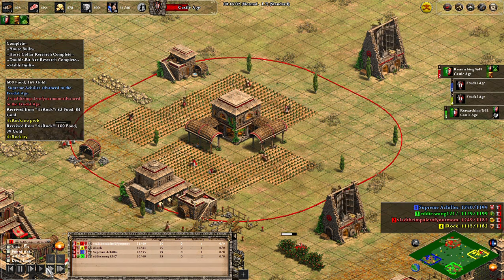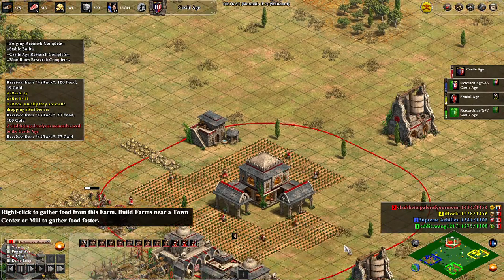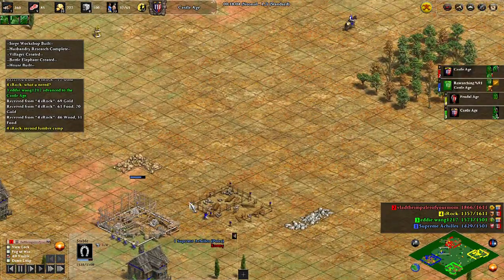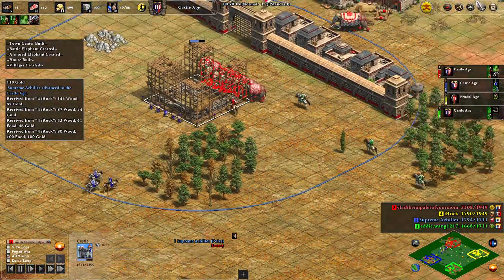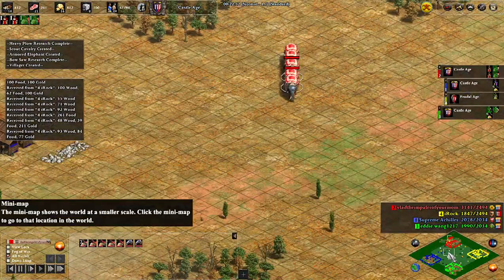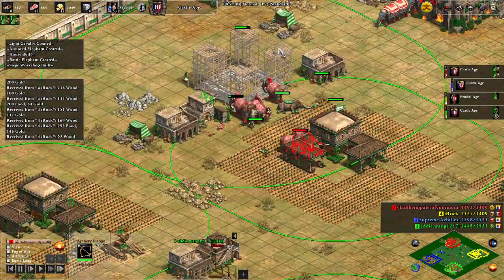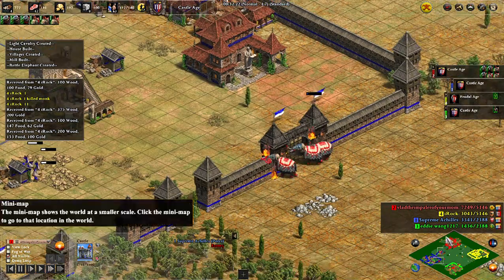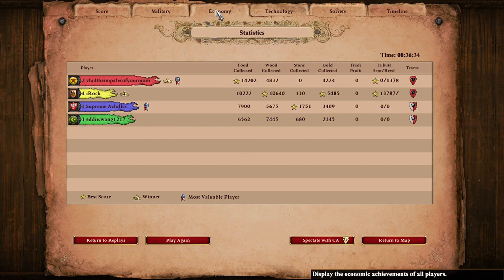Teutonic Elephant Sling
A very fun game with Aoe2 legend irock. Does this strategy need to be nerfed? Watch these doubly conversion resistent and counter resistant elephants stomp their way to victory!!!